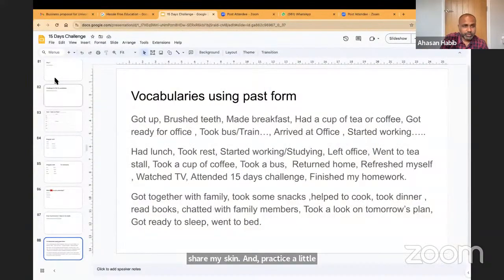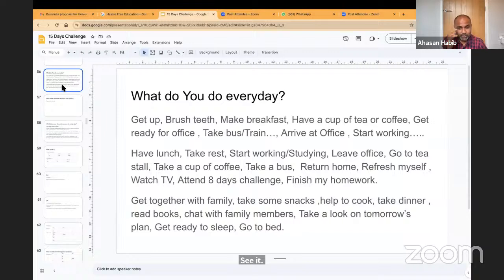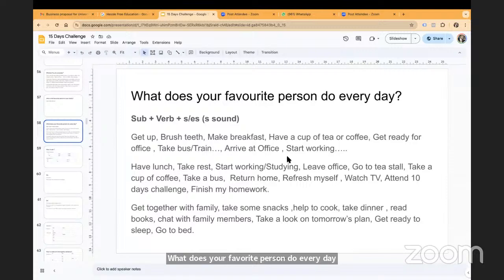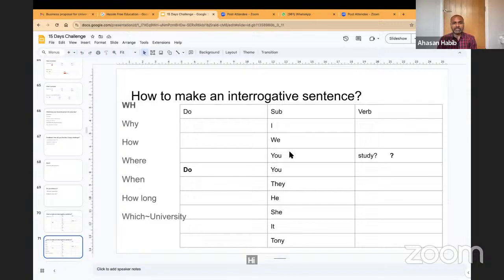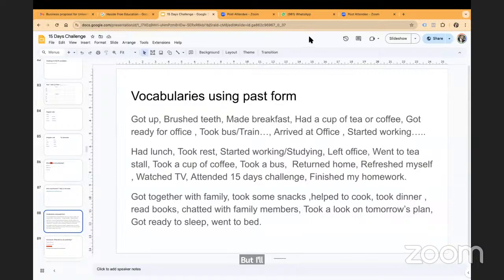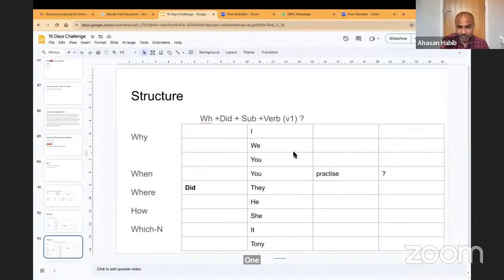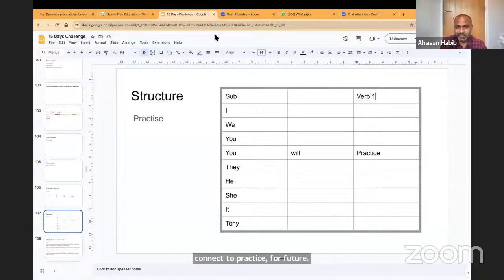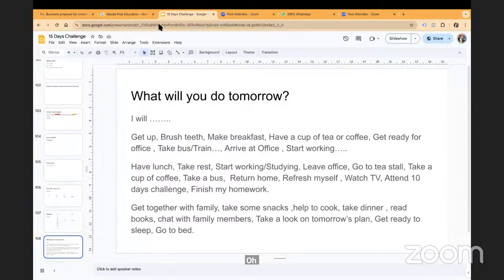||LIVE NOW|| 5th Class||Batch 20: Speak English in 12days 9 PM BD Time|| 4 PM UK TIME|| Hassle Free